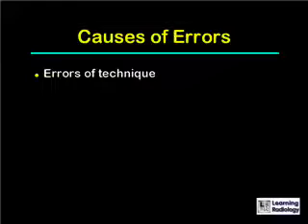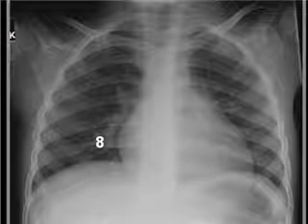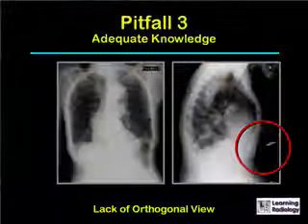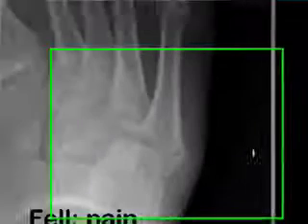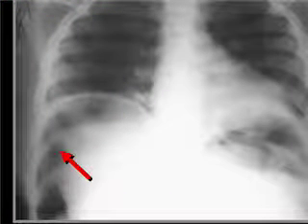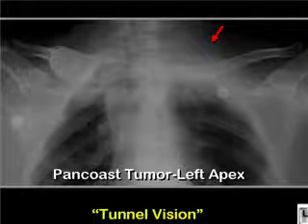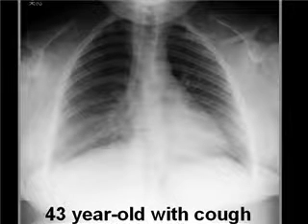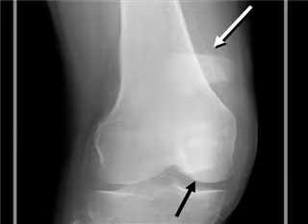24 10 Pitfalls